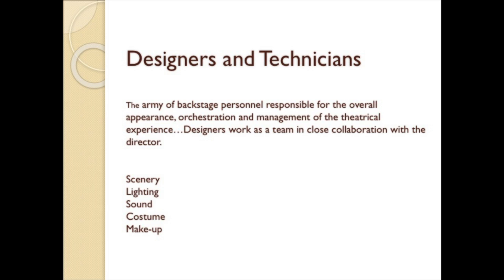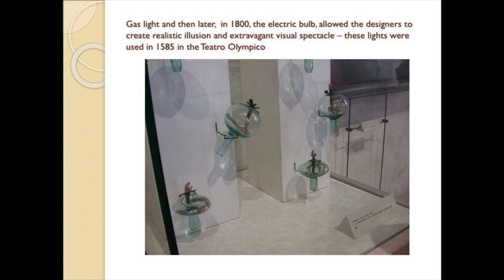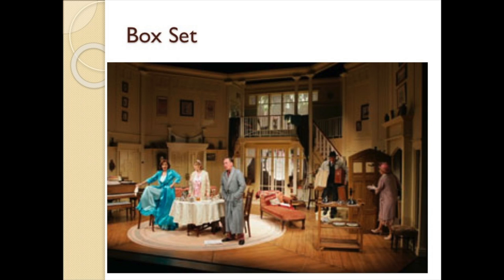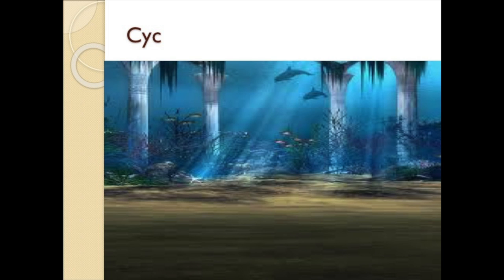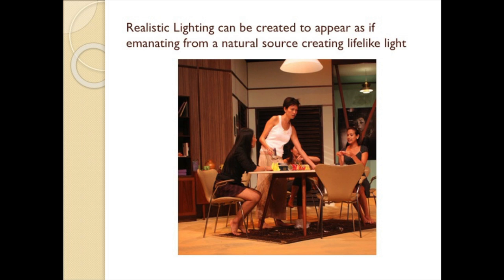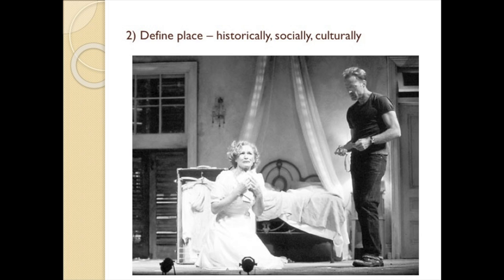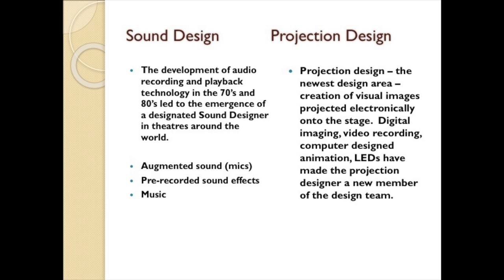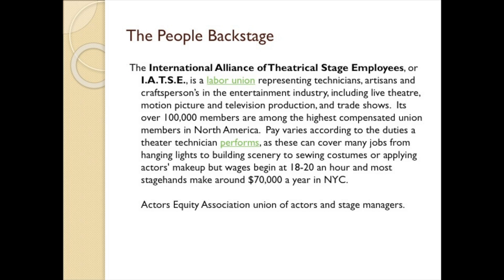Theater Designers and Technicians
Theater * Designers and Technicians • Susan Polster